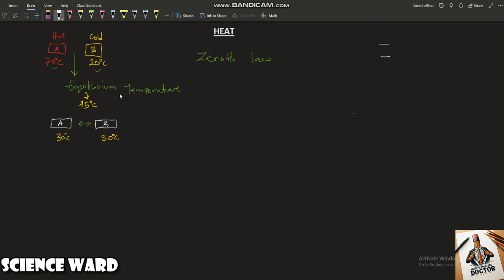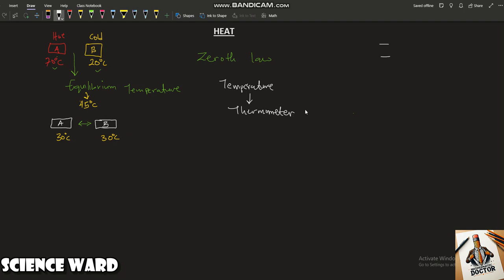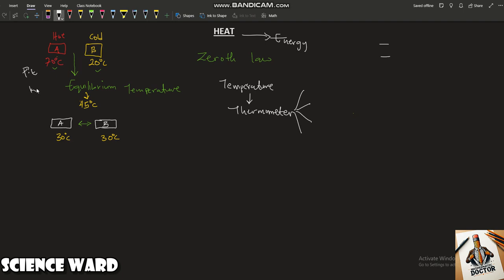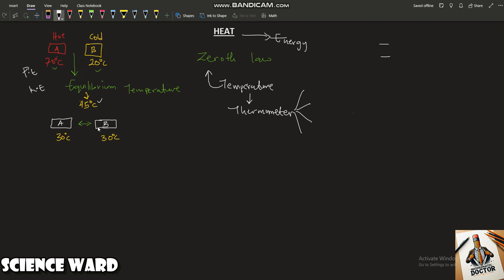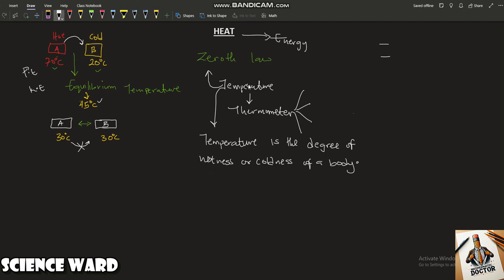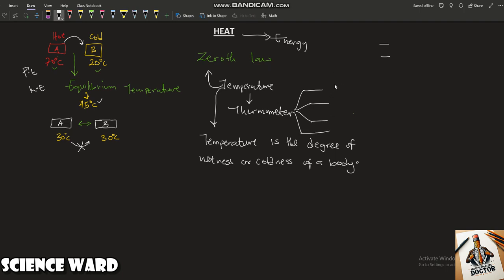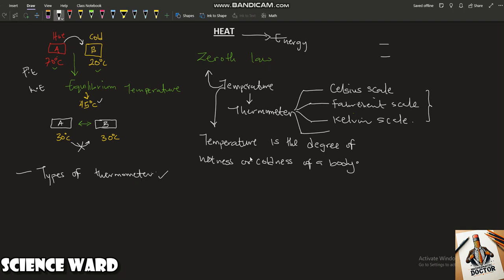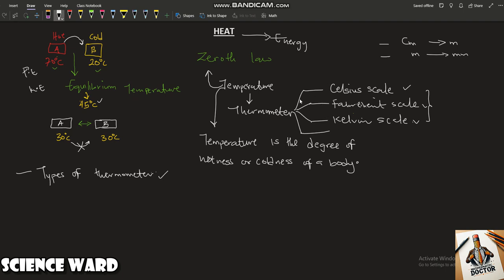HEAT 101:Heat 101: Understanding the Basics 2